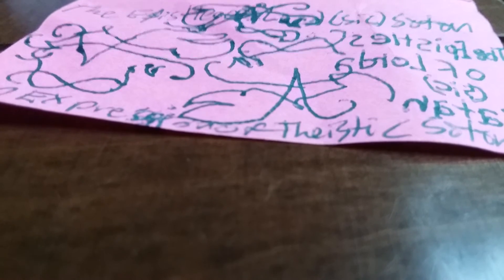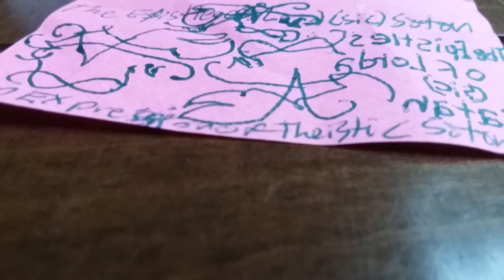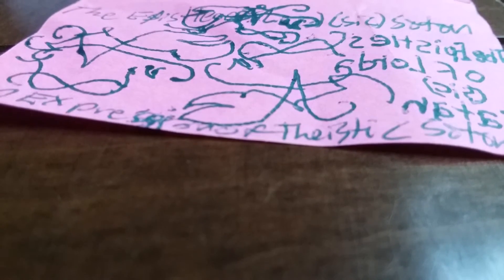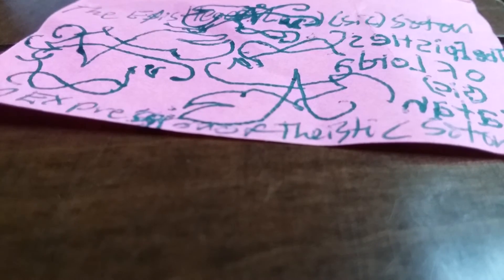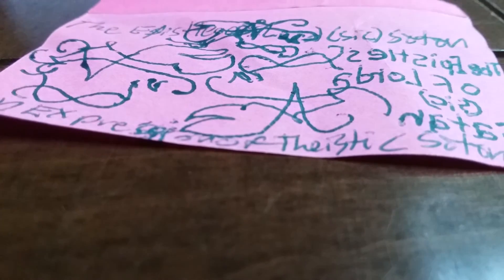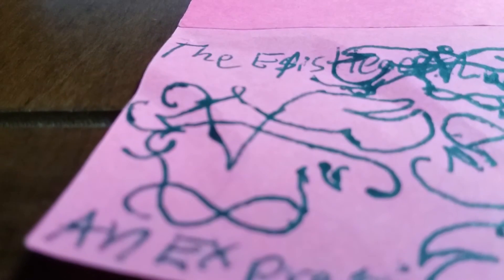Satanic Song: The People of Poole, Dorset 2 by Nargargole Shlod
Nargargole Shlod made a video called Satanic Song: The People of Poole, Dorset 2.